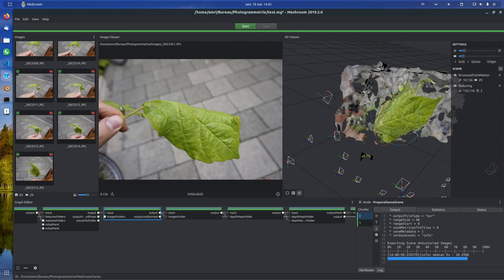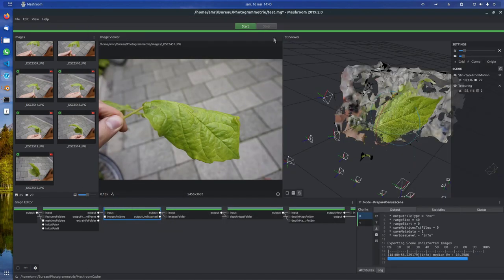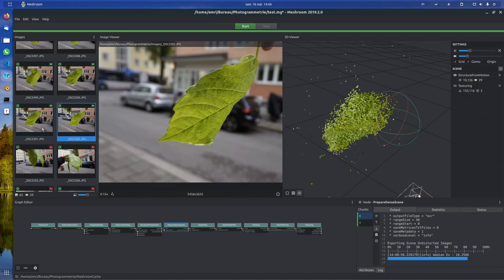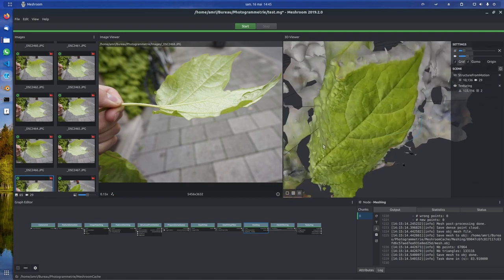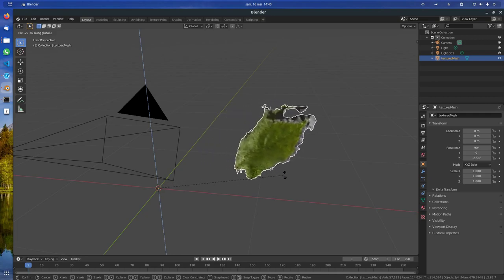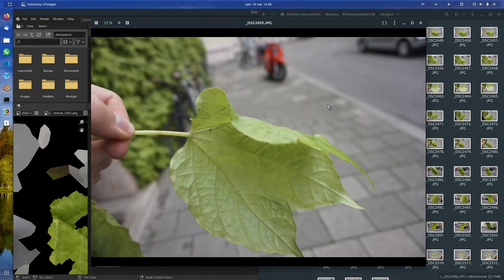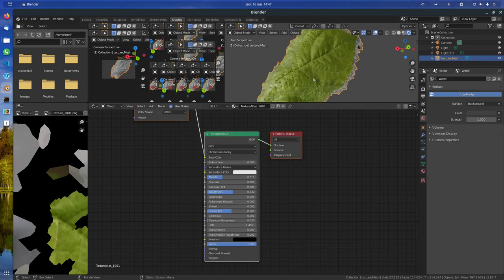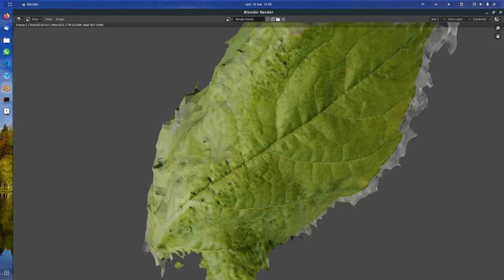[Part 0] 3D scan of plants, with meshlab - Semi-success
This is a test at making a 3D scans of plants using photogrammetry, with meshlab, the results weren't as good as expected.
More tests need to be done.